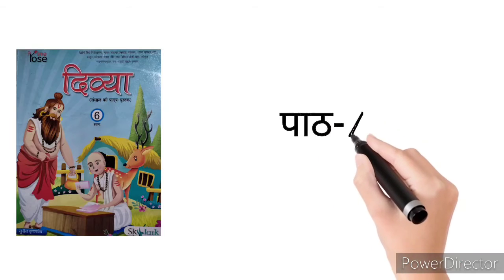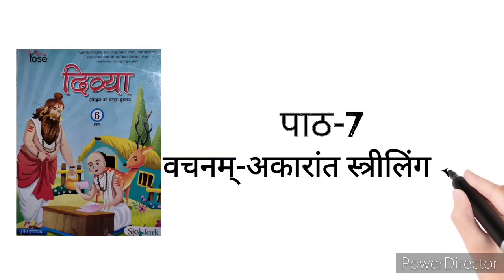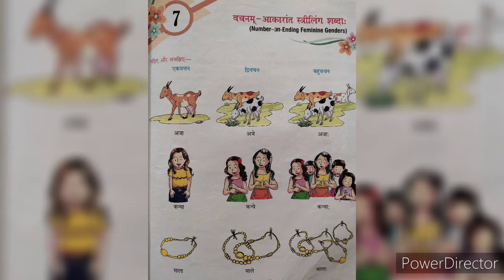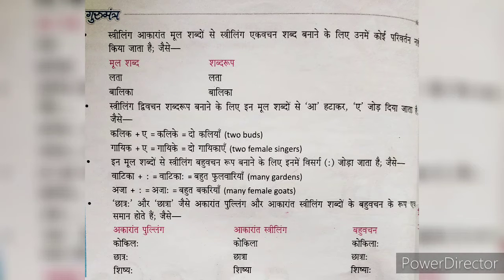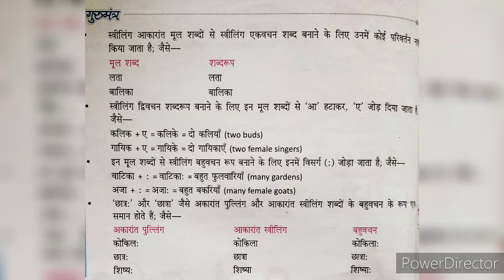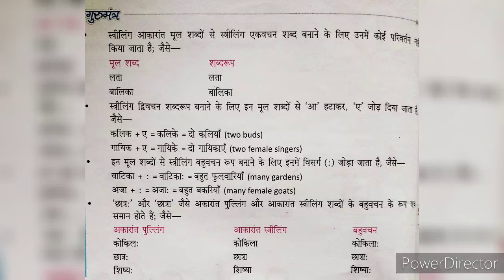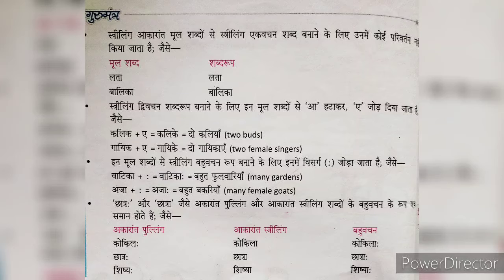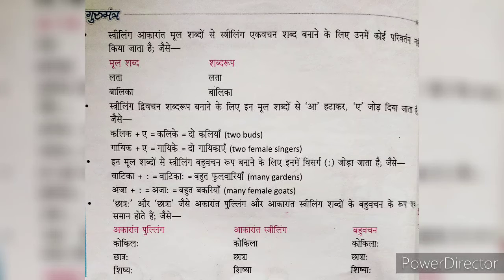Class-6th/Sub-Sanskrit/Ch-7th/ Vachanam Akarant Streeling Shabd/Brij Kishor Mishra/S.S.P.S.M.Vbn.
Class-6th/Sub-Sanskrit/Ch-7th/ Vachanam Akarant Streeling Shabd/Brij Kishor Mishra/S.S.P.S.M.Vrindavan